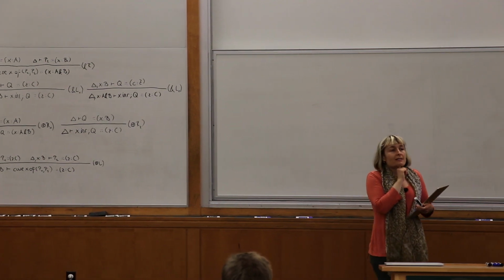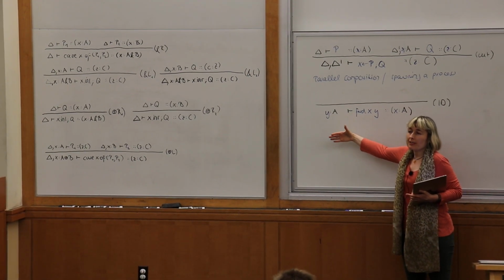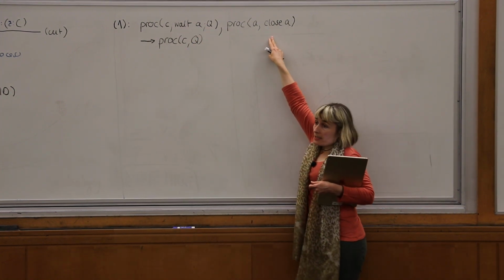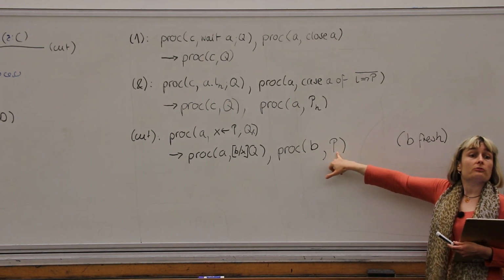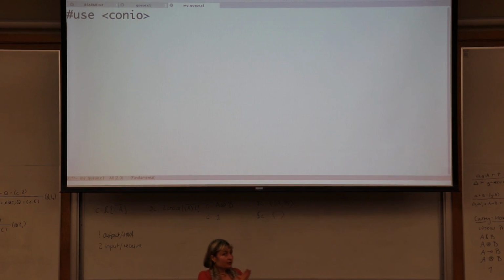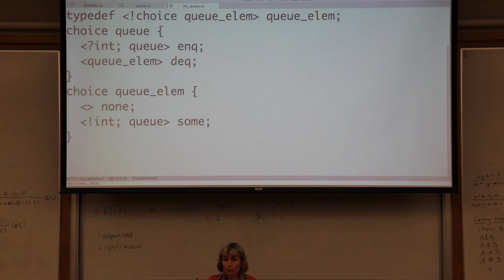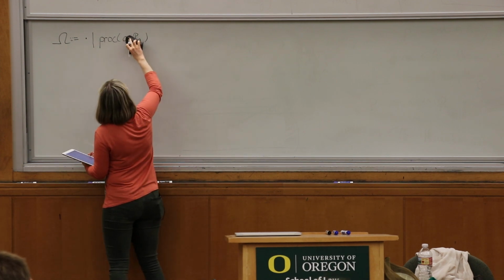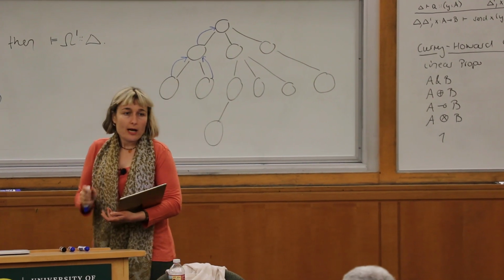Session-Typed Concurrent Programming [3/4] - Stephanie Balzer - OPLSS 2018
Title: Session-Typed Concurrent Programming [3/4]
Speaker: Stephanie Balzer, Carnegie Mellon University
Date: Friday, 20 July 2018, Session 2

Topics: linear logic ; session types ; concurrent programming